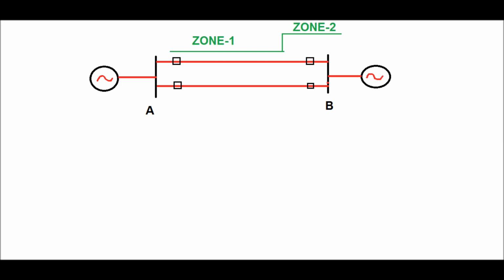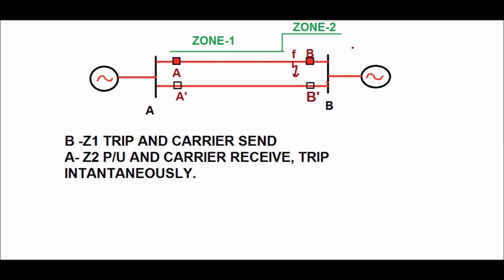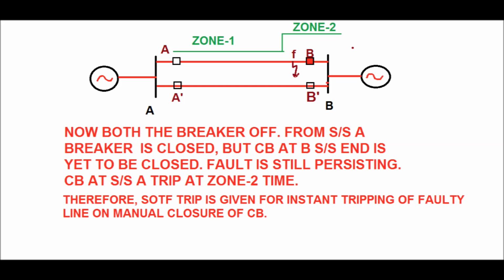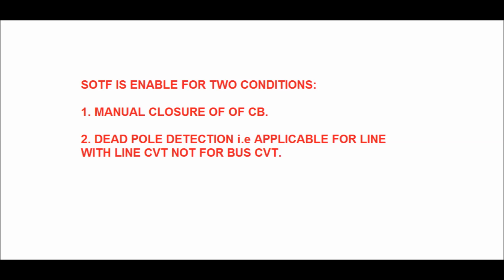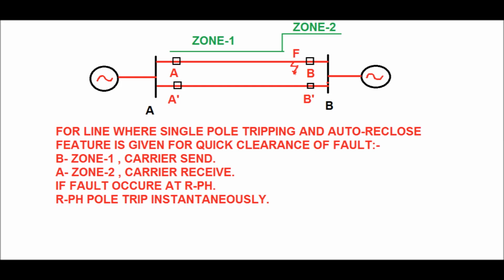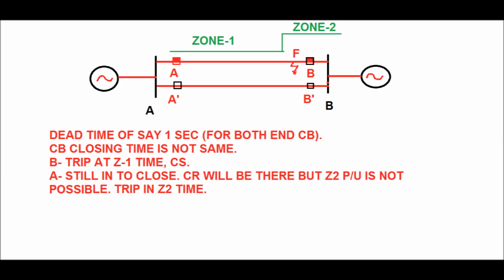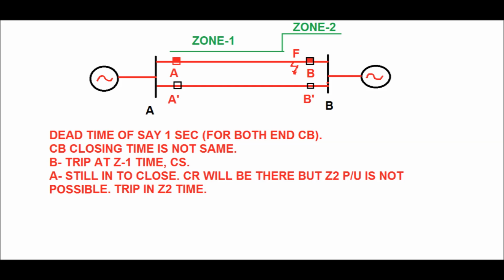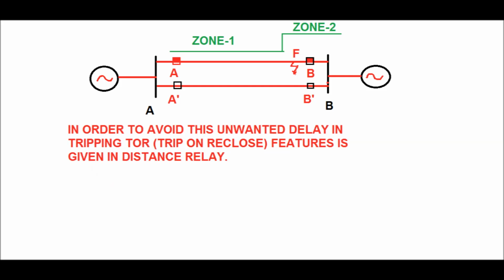SOTF (SWITCH ON TO FAULT) AND TOR (TRIP ON RE-CLOSE) PROTECTION TRIP FOR TRANSMISSION LINE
PLEASE USE HEADPHONE FOR BETTER HEARING.